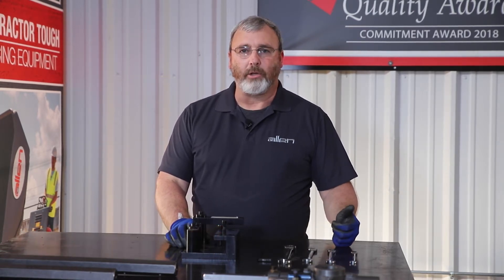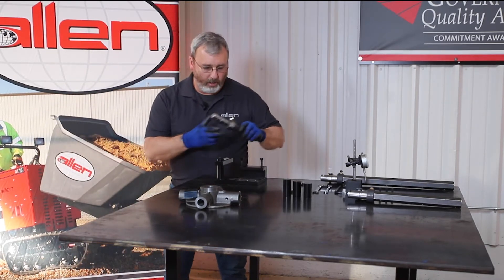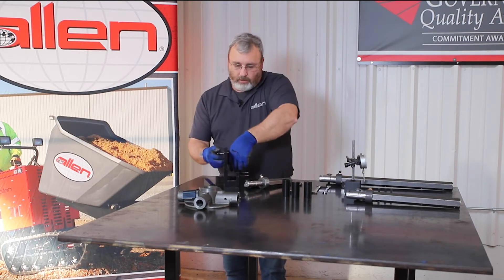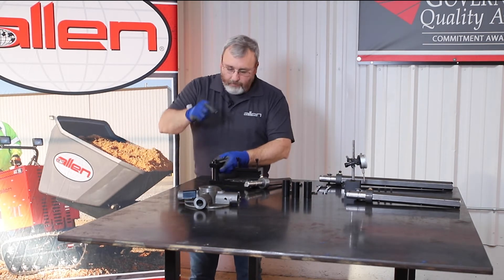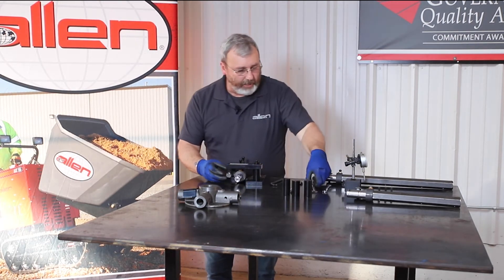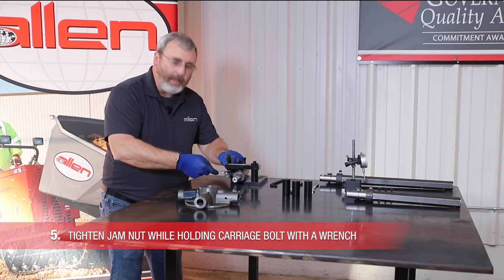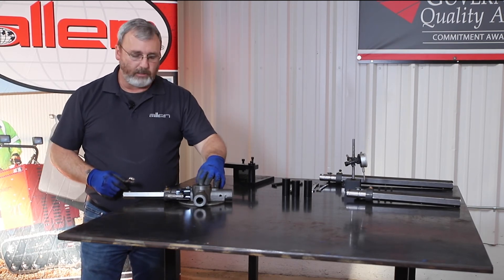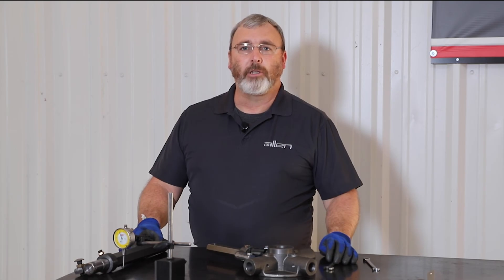How to Align a Trowel Arm Jig | ALLEN ENGINEERING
This video gives instructions on how to properly complete the alignment of a trowel arm jig on a walk-behind or ride-on trowel.